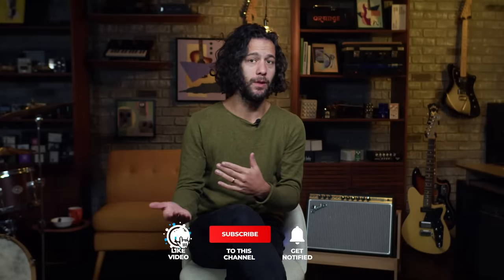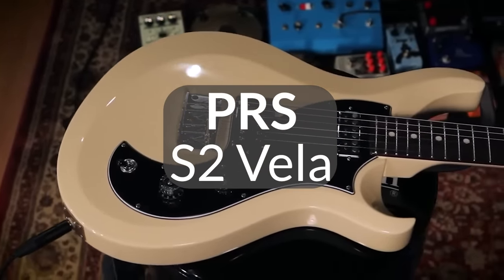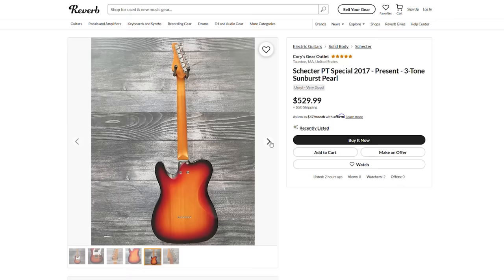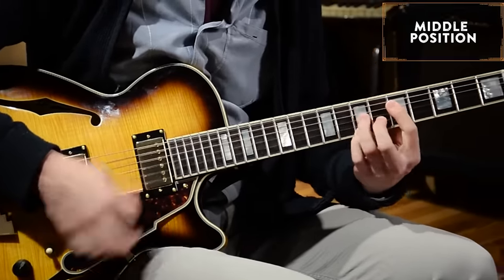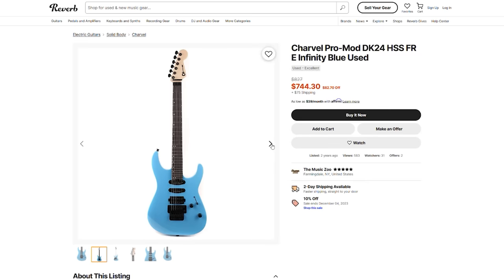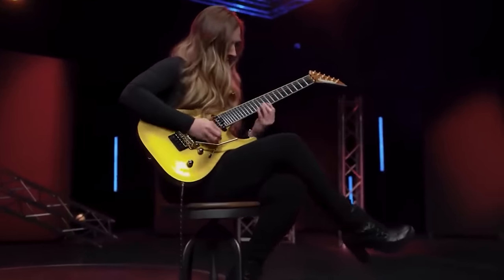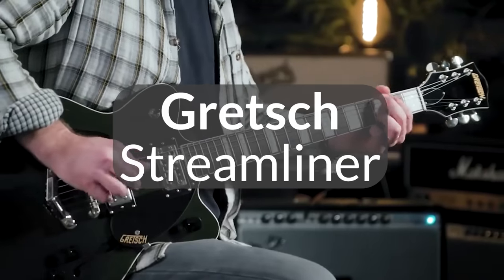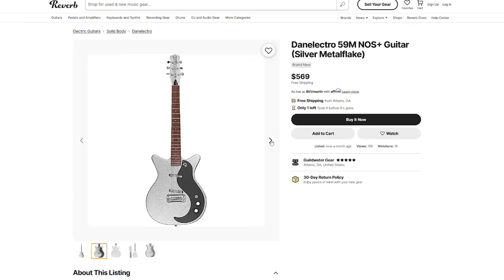14 Roadworthy Guitar Brands That Won't Break The Bank (and Aren't Fender or Gibson)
Fender and Gibson are pretty ubiquitous in the guitar world for road-worthiness, but there are many more great brands and models that are equally great options that are unique, and may save you a few hundred bucks. Shop deals on all the brands in this video at Reverb

0:00-1:13 - What is "roadworthy"?
1:14-2:22 - PRS Silver Sky SE & S2 Vela
2:23 - 3:03 - Reverend
3:04-3:44 - Schecter PT Special
3:45-4:17 - Eastwood
4:18-4:47 - Sterling
4:48-5:18 - D'Angelico
5:19-5:40 - G&L
5:41-6:26 - Yamaha Revstar
6:27-7:13 - Charvel Pro Mod
7:14-8:34 - Ibanez
8:35-9:11 - Jackson Pro Plus Dinky
9:12-10:42 - Gretsch
10:43-11:27 - ESP LTD
11:28- Danelectro 59M NOS